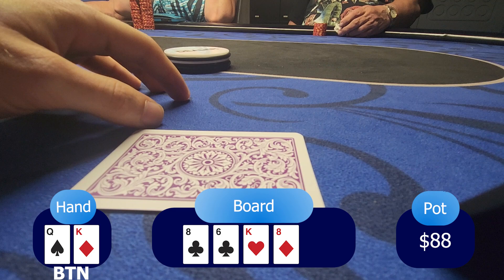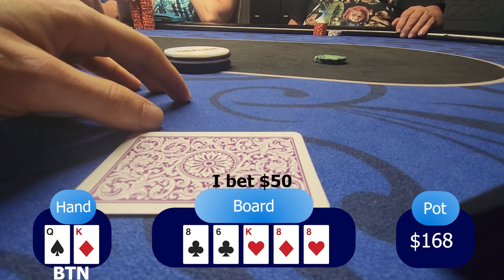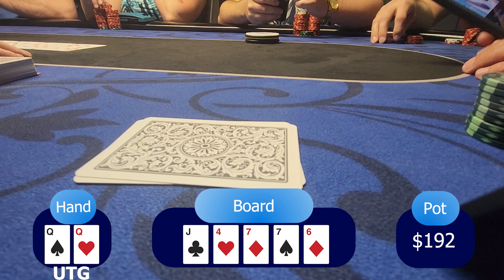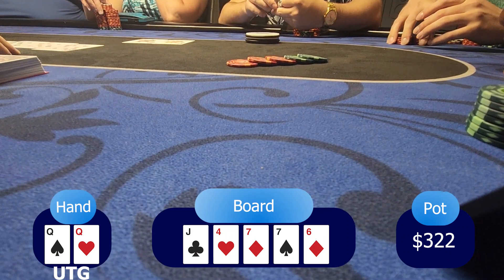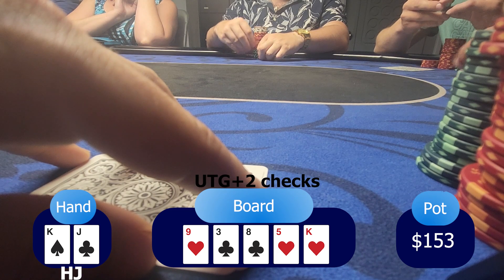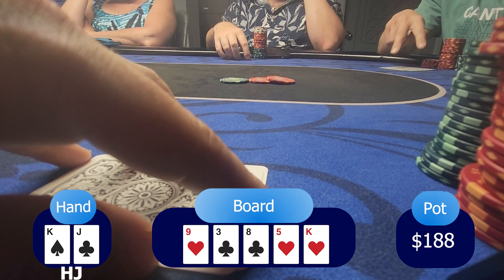Nice little win at 1/2$ NL hold'em Vlog # 2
Poker vlog where I analyze hands.